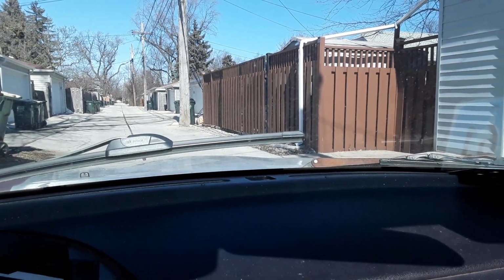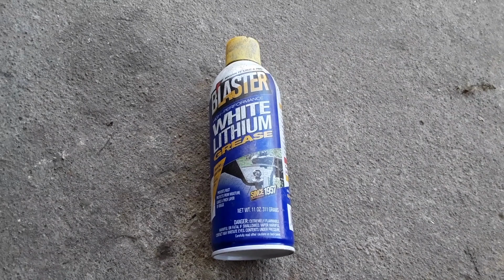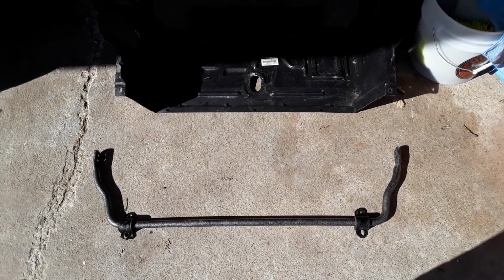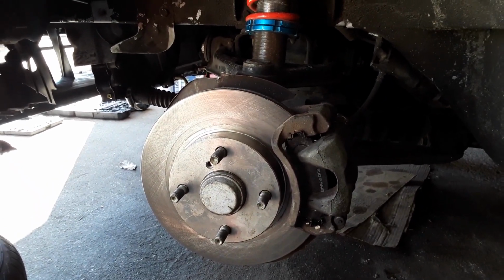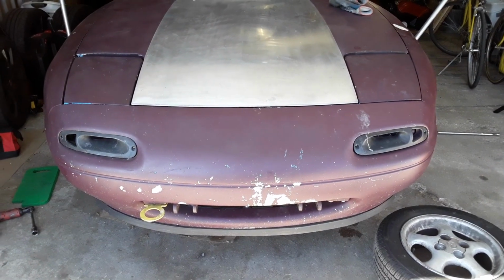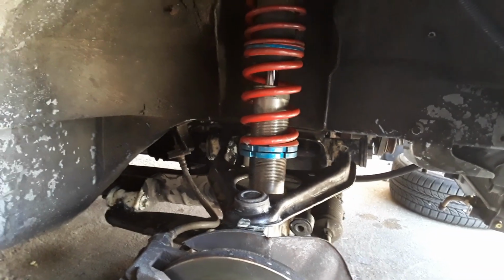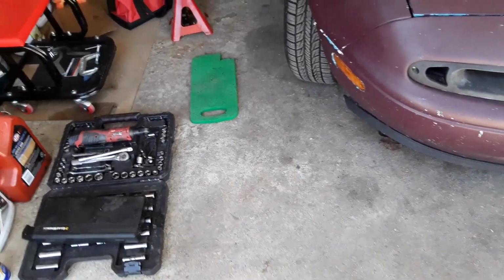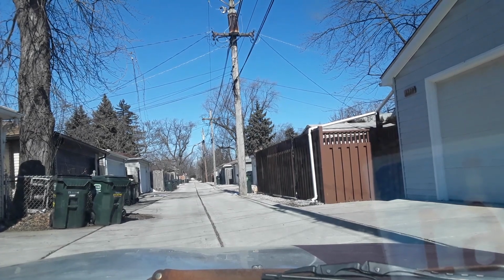Troubleshooting a Miata Suspension Noise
The new Flyin Miata Vmaxx XXtreme coilovers are installed but on their first drive I am getting a terrible noise from the front passenger side from the 1990 Miata. Follow along as I try to troubleshoot the sound by greasing, removing, changing, and being an idiot about trying to solve this problem. Total times I am an idiot in this video is only 2! Note all bolts were torqued to their correct values when the suspension was under compression.